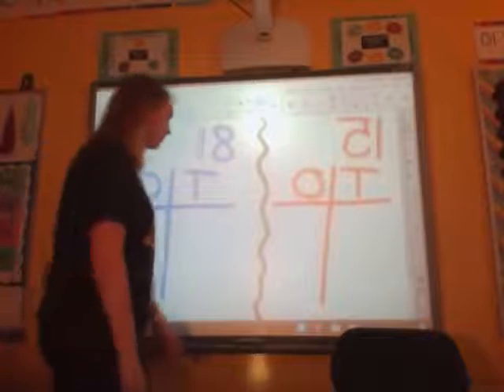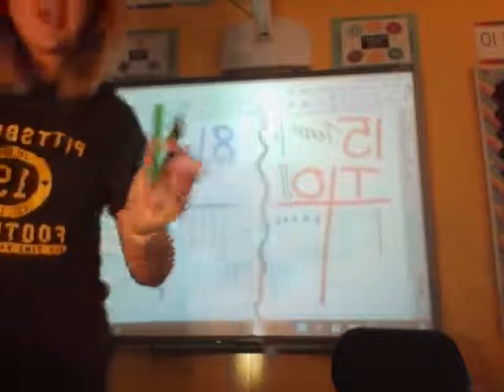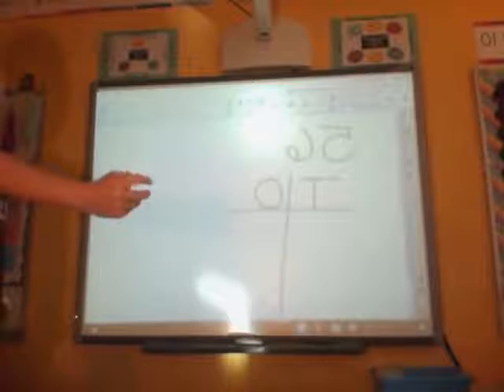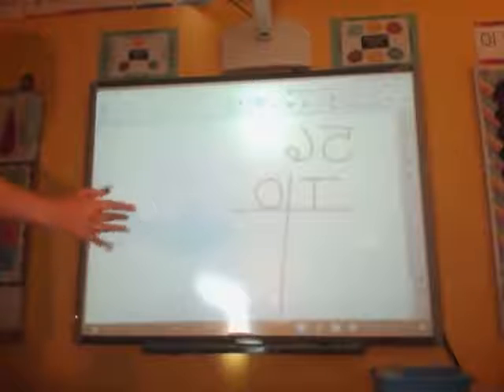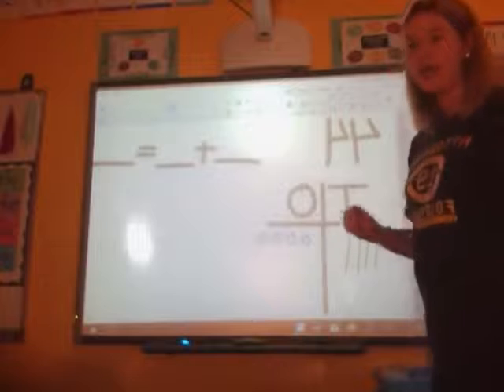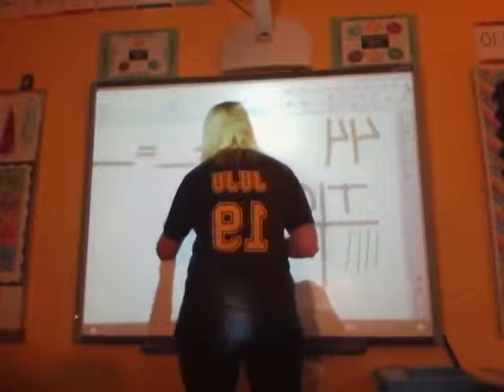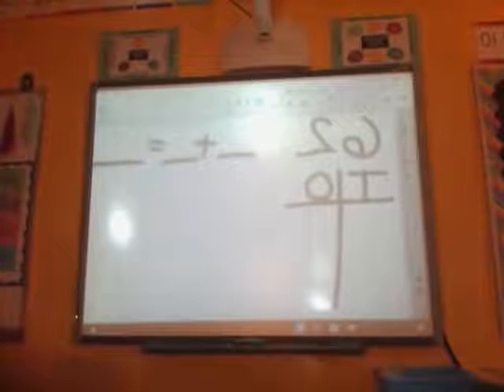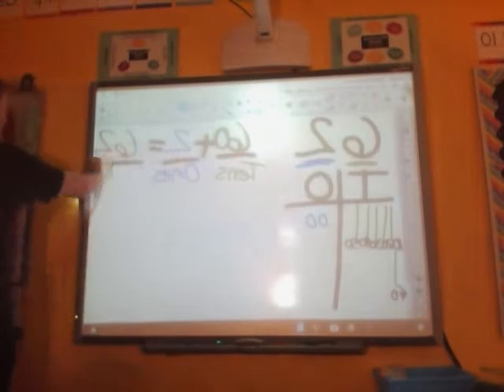Week 12 Friday Math Lesson